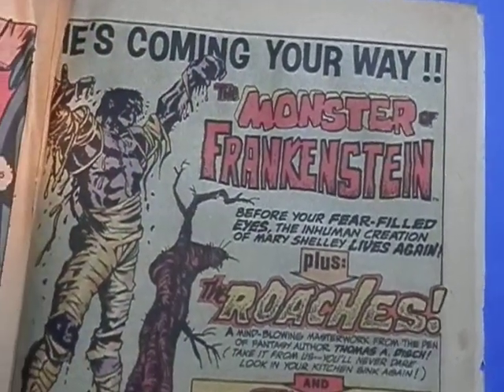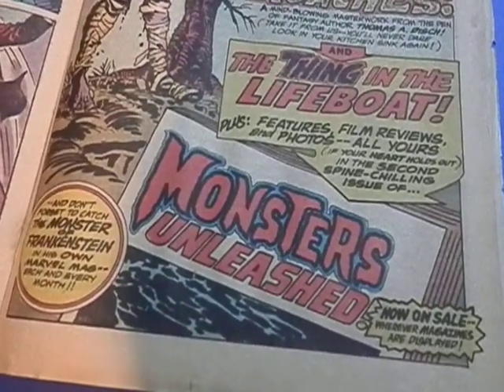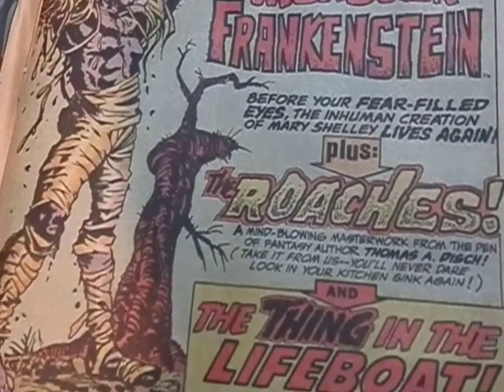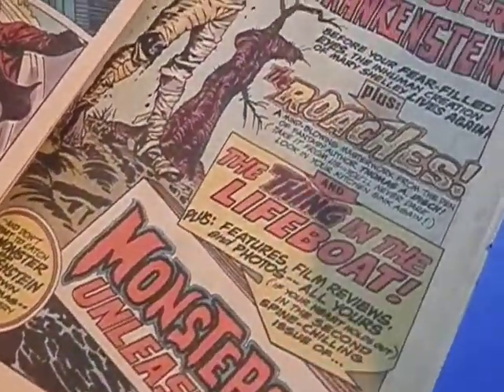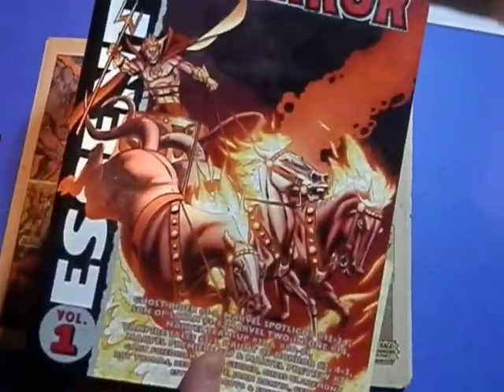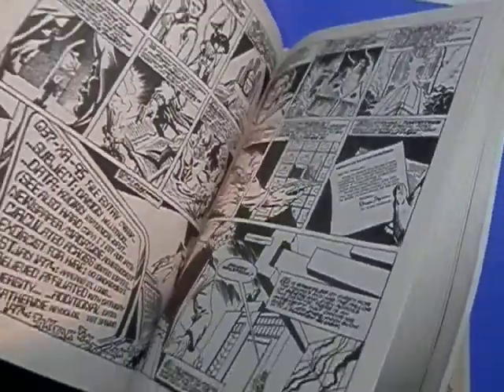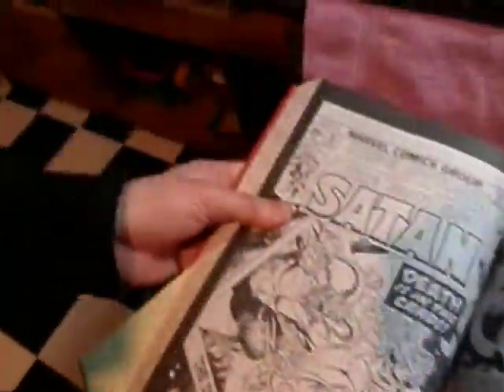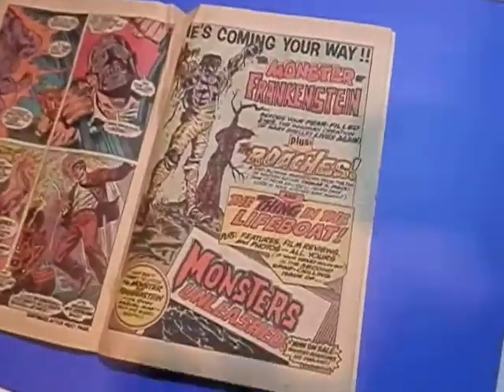The Monster of Frankenstein - 1973 Comic Book Ad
coming soon: ad for marvel horror comics
"Monsters Unleashed"
"Frankenstein's Monster"
1973